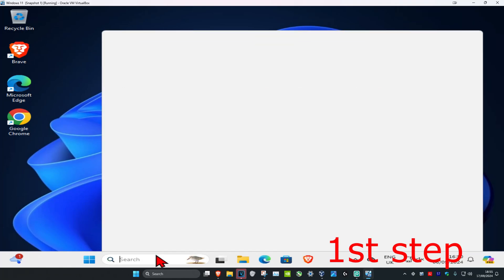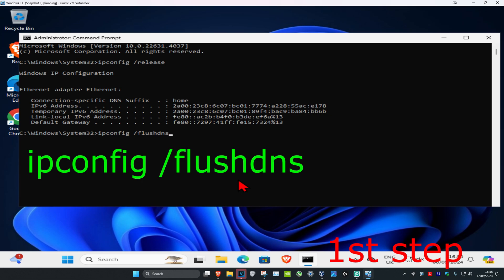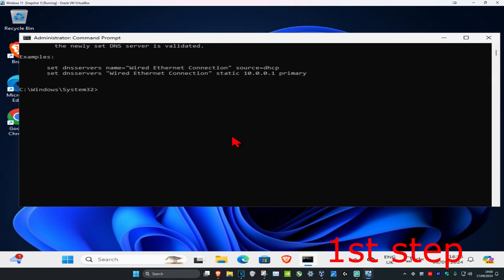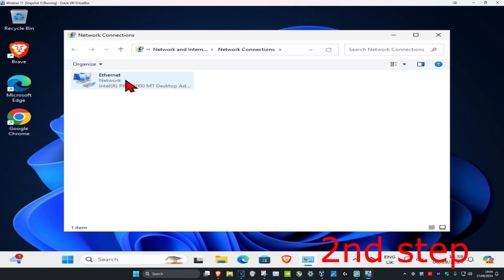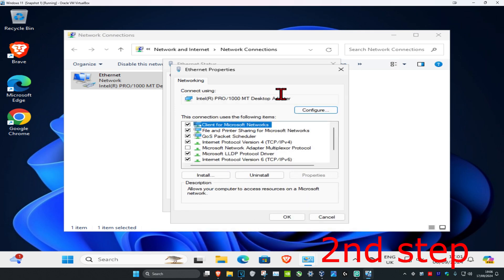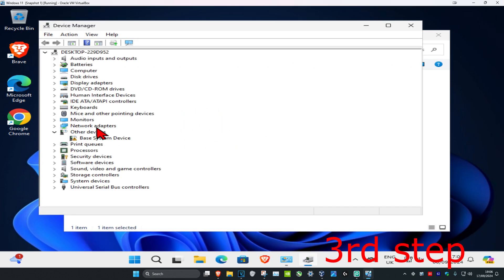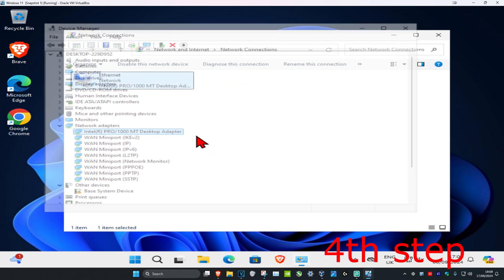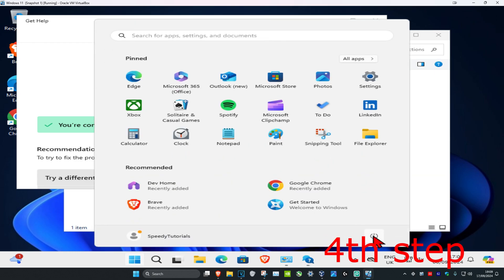How To Fix There is No Internet Connection on Google Chrome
How to Fix There Is No Internet Connection on Google Chrome in Windows 11/10/8/7

Normally, this error occurs because a problem with the default DNS server that your computer or device is using. You can easily fix it by changing your default DNS server to other DNS services like Google's DNS, OpenDNS, or maybe one of these services.

However, sometimes this error might be created by other causes. Therefore, you could not solve the problem by just changing the DNS server. Instead, you can try to clear Google Chrome data (cookies, cached files, browsing history), perform a few Command Prompt commands, as well as uninstall apps or resetting your router or modem to fix it.

As we all know, if we want to access the internet, we need a web browser like Google Chrome. But sometimes we will encounter a problem that Google Chrome is not connecting to the internet which happens not only on Win/Mac but also iPhone/Android. To troubleshoot this problem, what should we do?